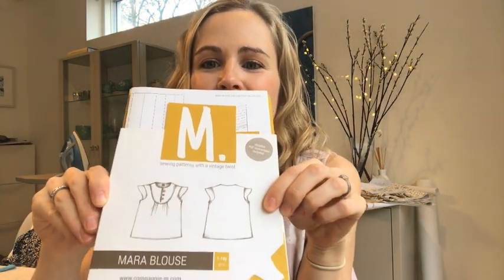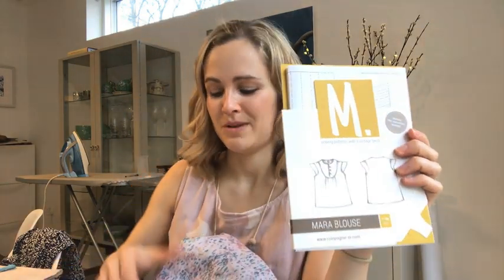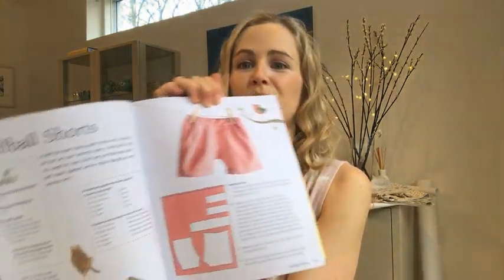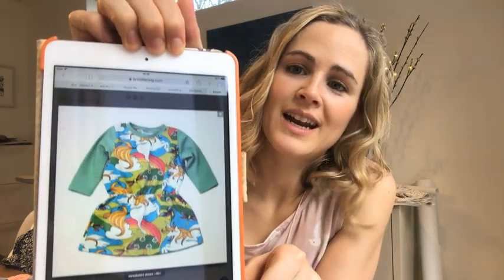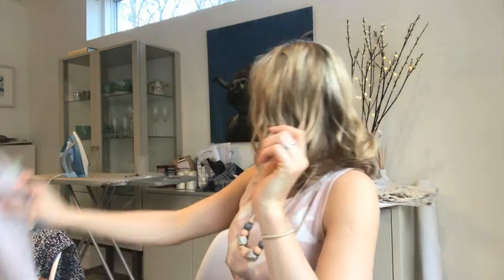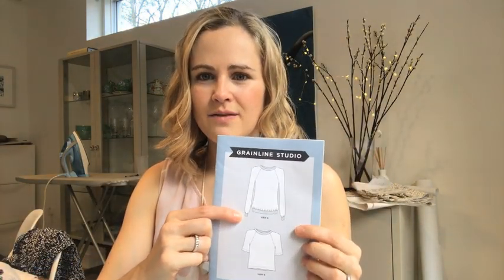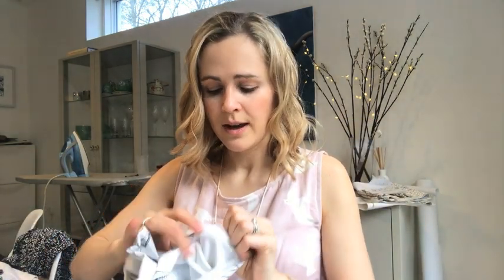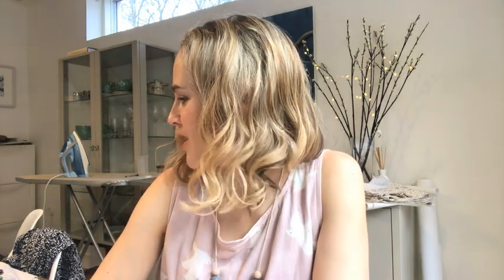My to sew list - February 2017 and Kids Clothes Week Pledge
What's on my 'to sew' list over the next few weeks and my 'Kids Clothes Week' plans and pledge.